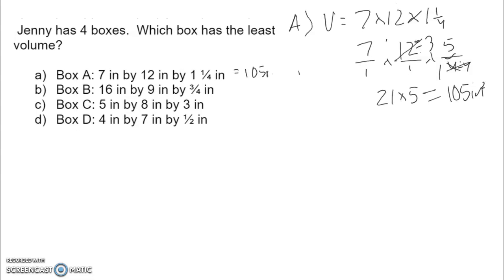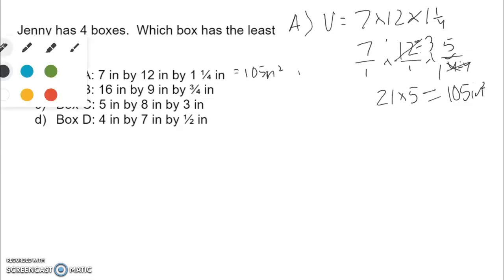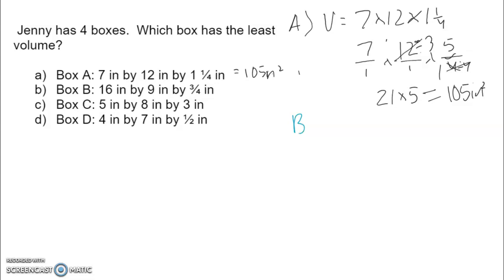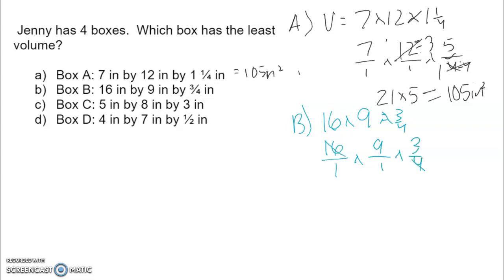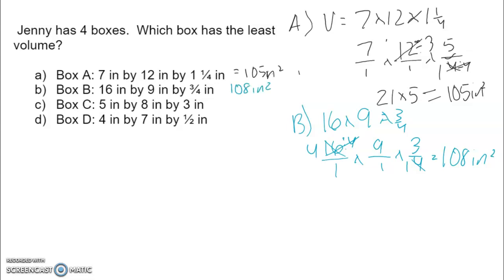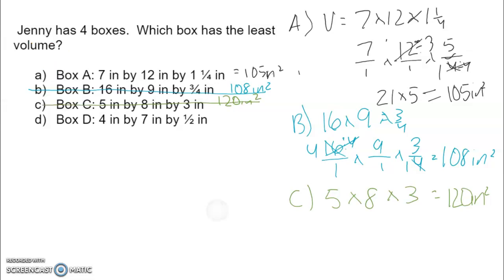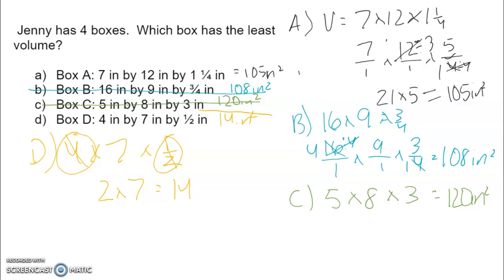Ch 10 Review #6